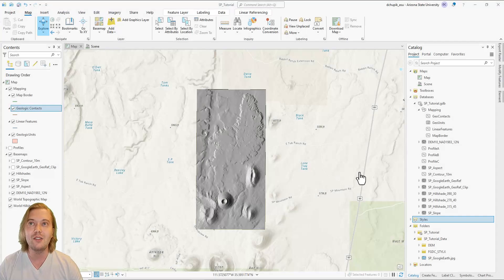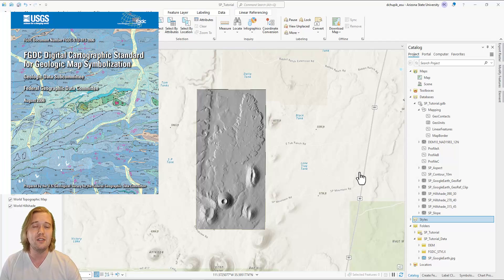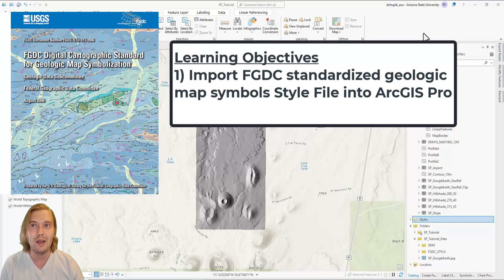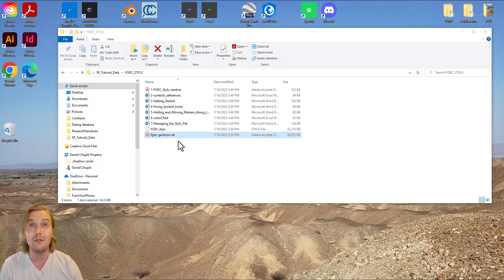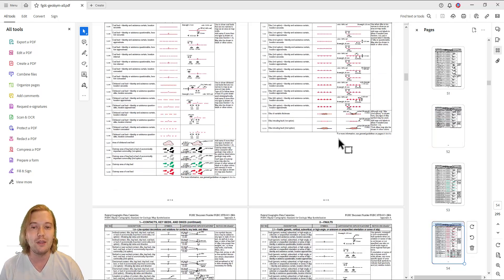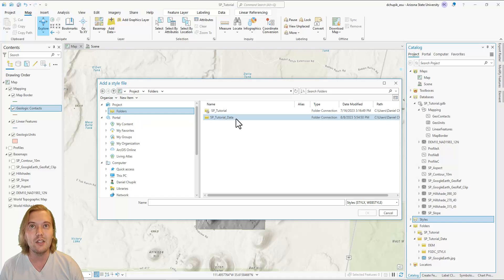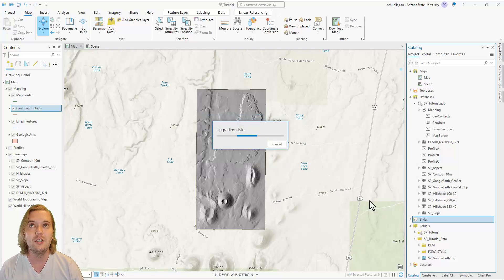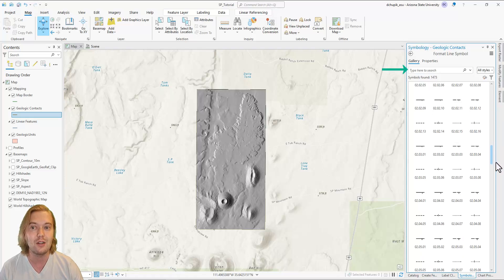10 Importing FGDC Standardized Mapping Symbology StyleFile into ArcGIS Pro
Welcome to this OpenTopography video tutorial playlist on how to use ArcGIS Pro software for geologic mapping! If you would like to download the SP_Mountain dataset and follow along with me you can access the files at this link:

In this video I will show you how to import the Federal Geographic Data Committee (FGDC) standardized geologic map symbols StyleFile into ArcPro.